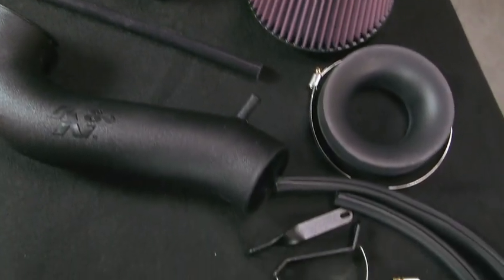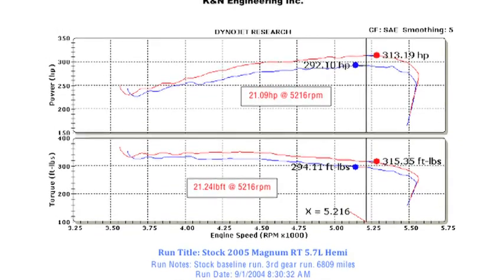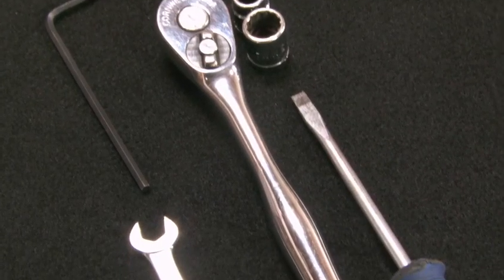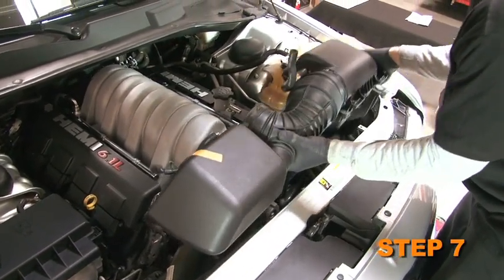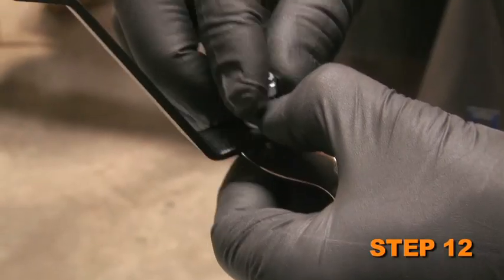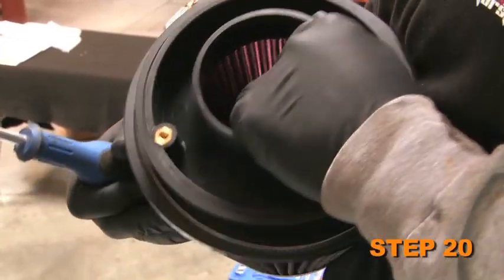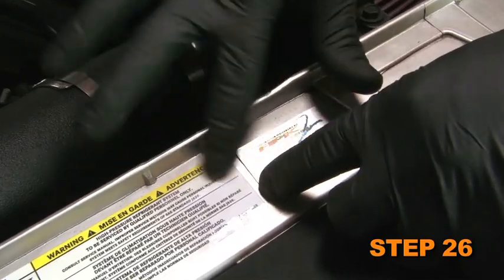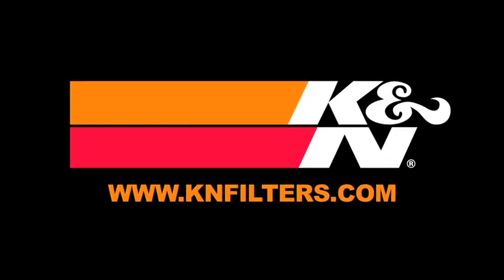Chrysler 300C & Dodge Magnum/Charger 5.7L & 6.1L [#57-1542] Air Intake Installation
See how easy it is to add more performance to the 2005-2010 Chrysler 300C, 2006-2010 Dodge Magnum/Charger with the 5.7L and 6.1L engines.

K&N dynamometer tests show an estimated 21.09 horsepower gain at 5216 RPM with use of this K&N air intake system.

Check for more info and an up to date list of models this air intake fits